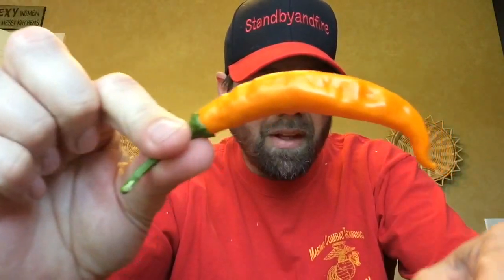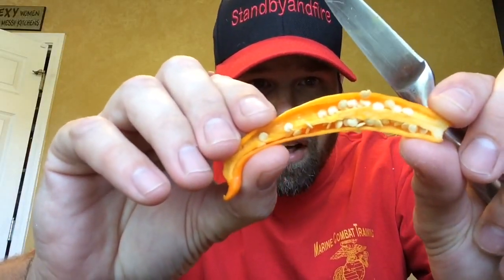Onza Amarello (C.annuum) Pod Test!!